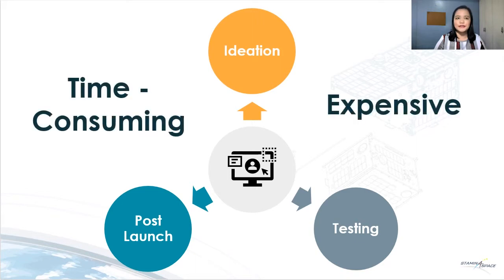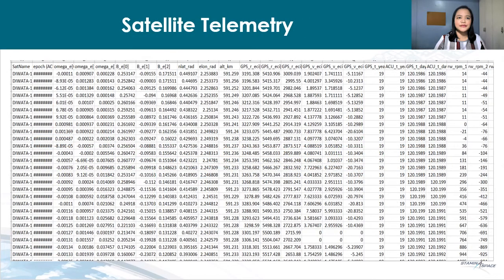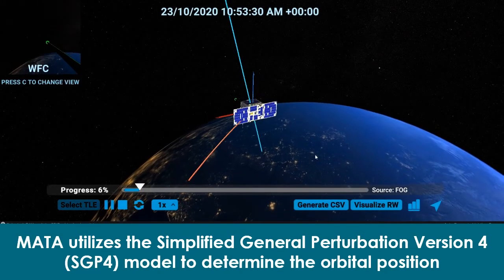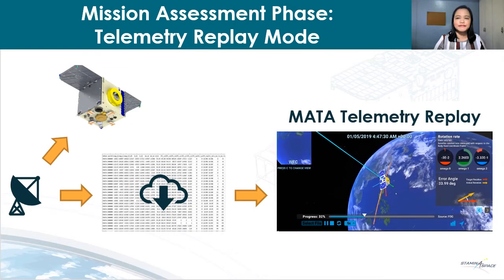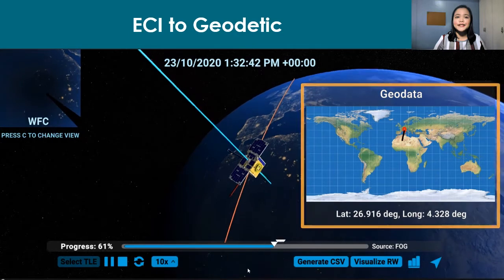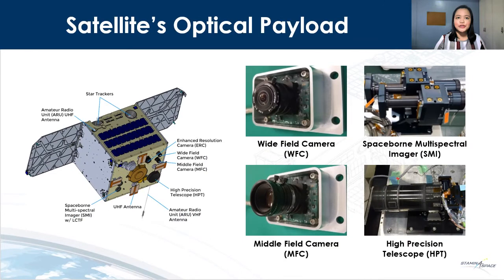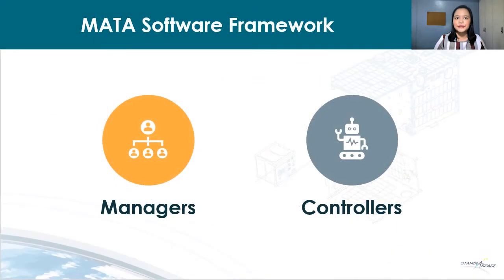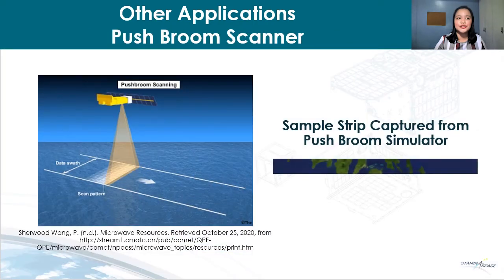MATA: Mission, Attitude, and Telemetry Analysis software for micro-satellites (TENCON 2020)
With the rise in popularity of small satellites, there has been an increasing demand for a software tool that covers different stages of satellite development. In this paper, we extend a small satellite simulation software originally developed for earth-observation satellites Diwata-1 and Diwata-2 to support other satellite missions. This support covers various stages: from ideation, development, and up to post-launch assessment. This paper focuses on the Mission, Attitude, and Telemetry Analysis (MATA) software, which can simulate orbit, attitude, and camera views from planned earth-observation missions. Satellite engineers can also use MATA in a hardware-in-the loop configuration, serving as one of the last functionality checks before launching the satellite. MATA can also read telemetry files from an orbiting satellite and re-project it in a virtual environment for a more intuitive assessment. This paper also covers the implemented framework for the simulator. This framework would help future developers to extend the simulator to other applications like star tracking simulations, mixed reality satellite training, and space educational software.